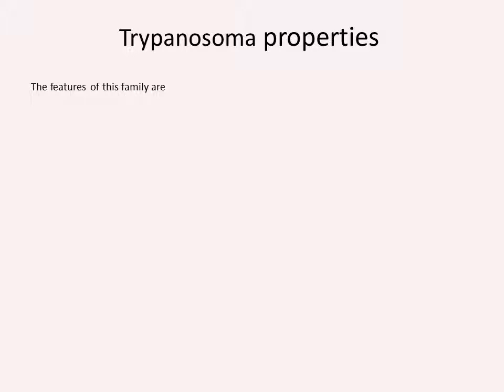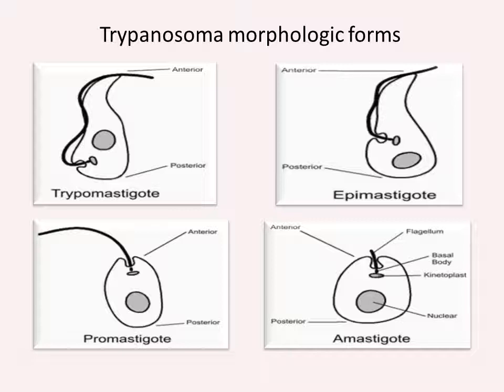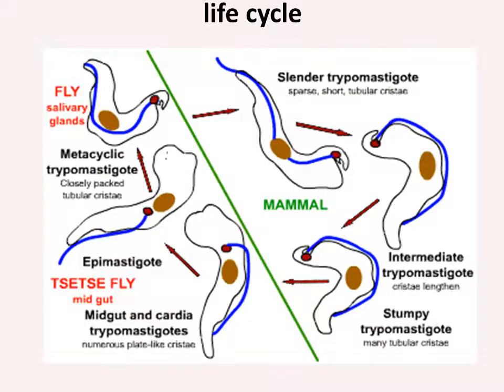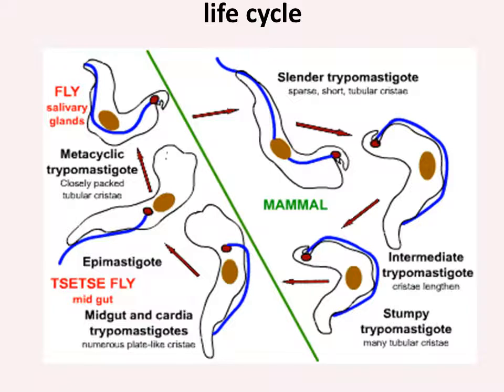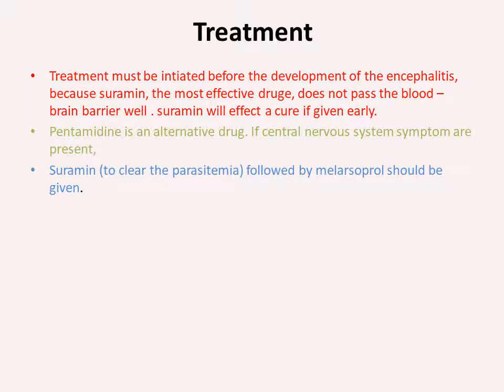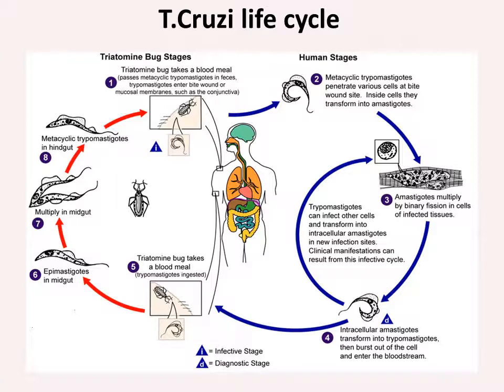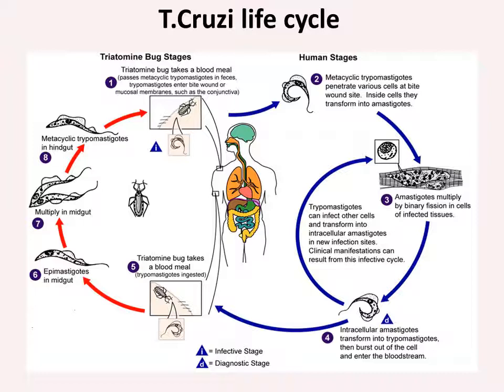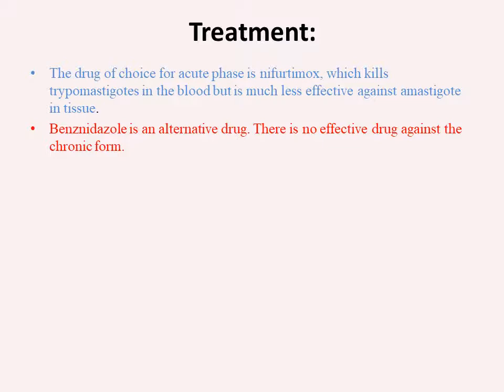مايكرو نظري - المحاضرة الثانية د. رشا عبد المهدي ( Trypanosoma )